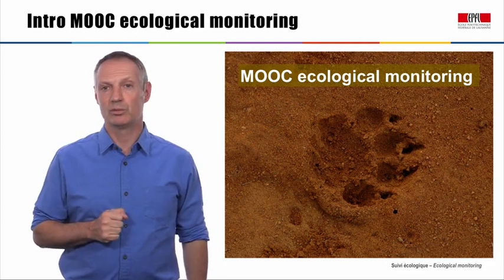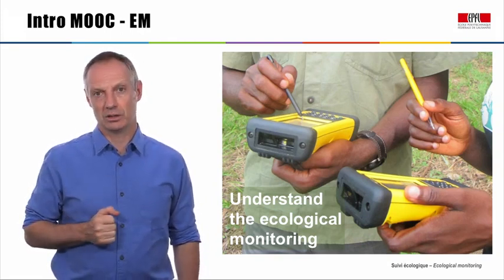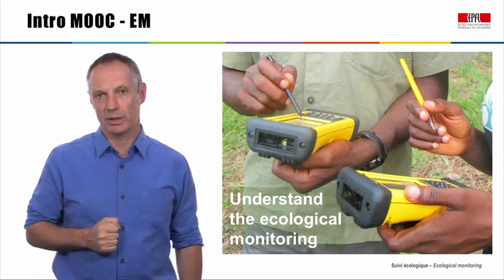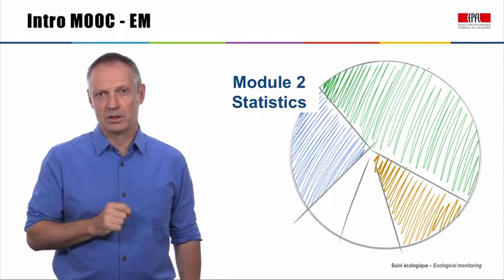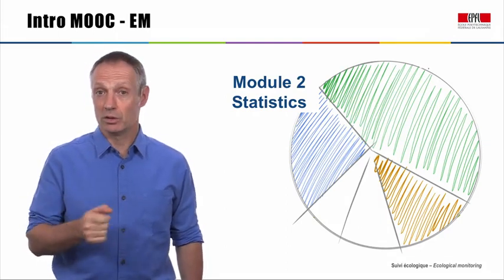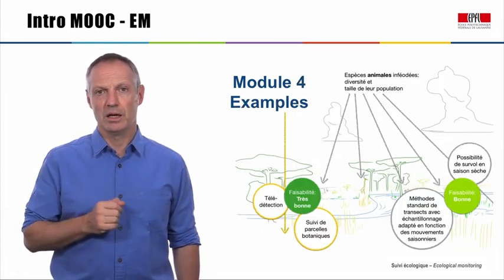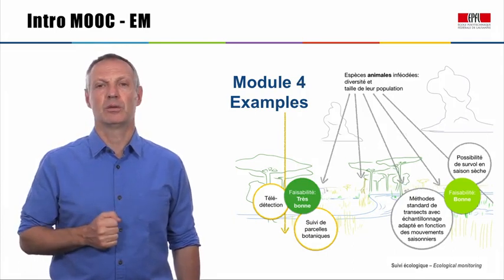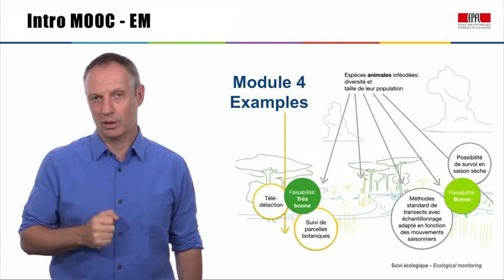Ecological Monitoring 1.0